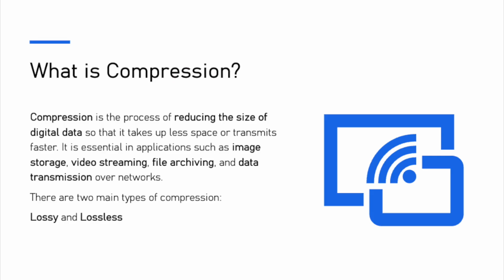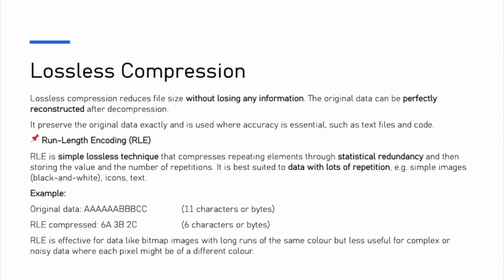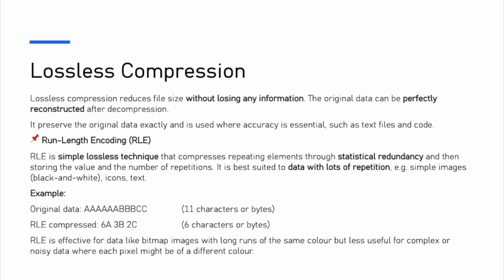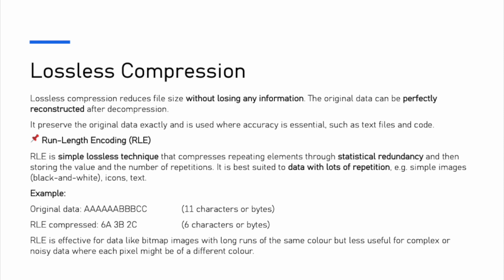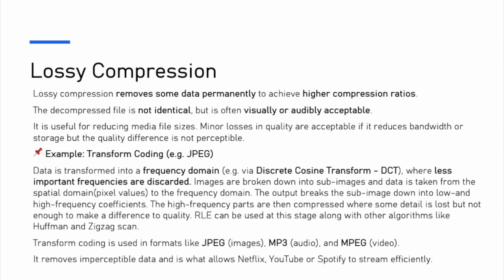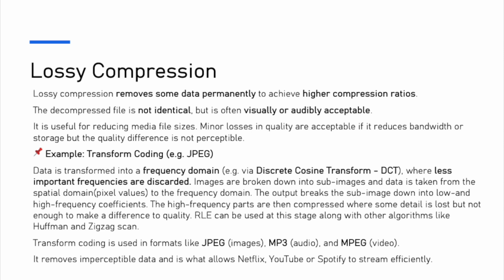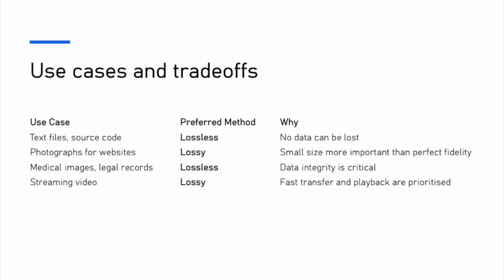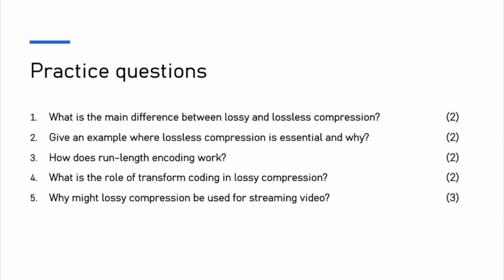IB Computer Science Lesson 10 - A1-1-8 Describe the concept of compression.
This lesson is part of the IB DP Computer Science series and looks at syllabus point A1.1.8 Describe the concept of compression.